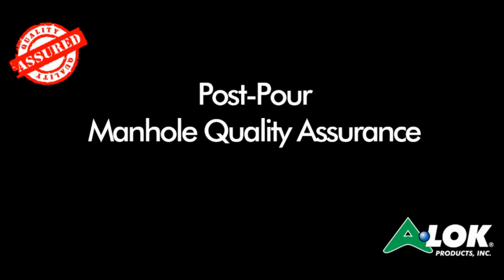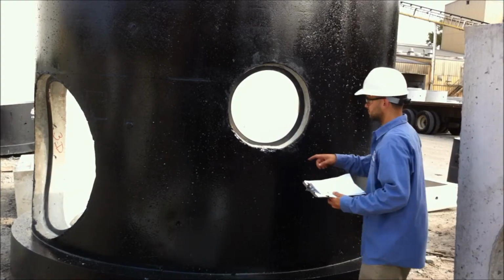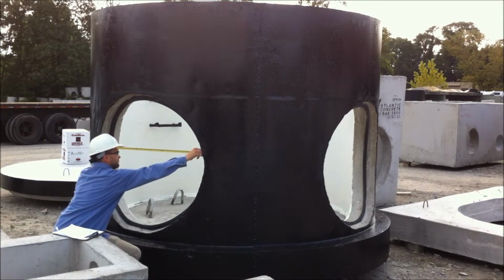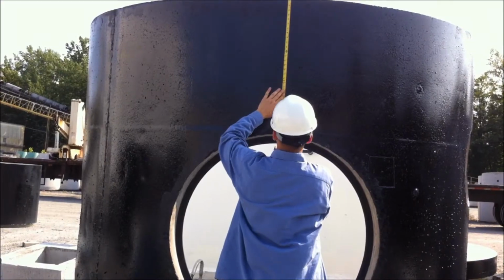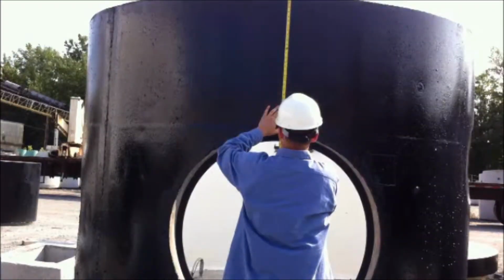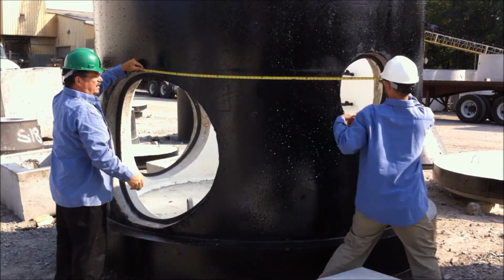A-LOK Post-Pour Manhole Quality Assurance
The Manhole Quality Assurance Document can be found on our